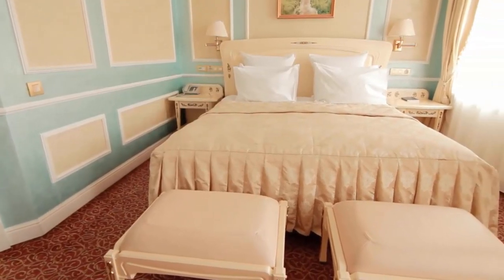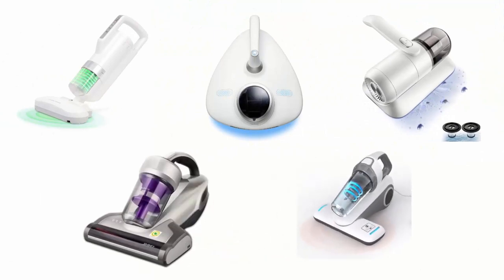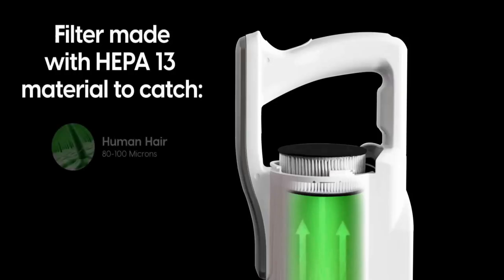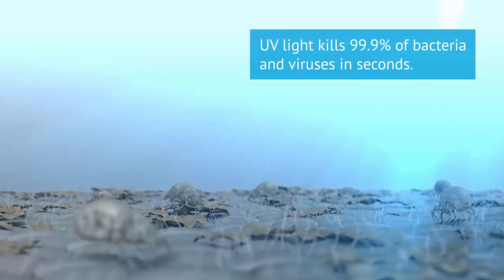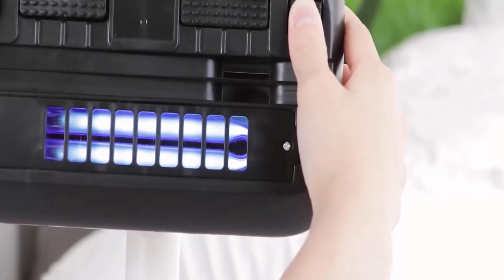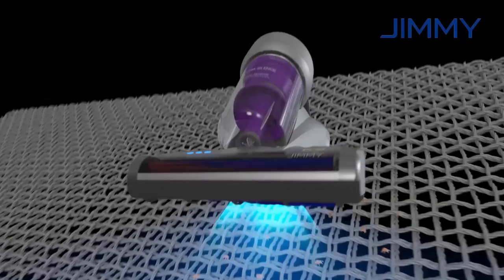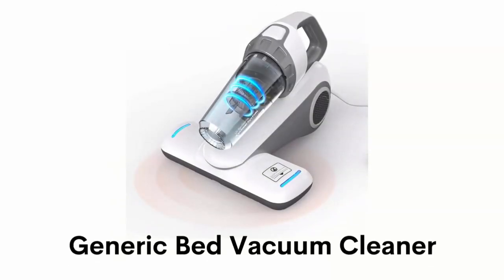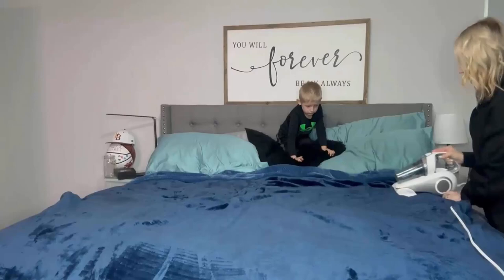Best Dust Mite Vacuum For Bed -Keep Your Bed Free From Harmful Dust Mites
Best Dust Mite Vacuum For Bed